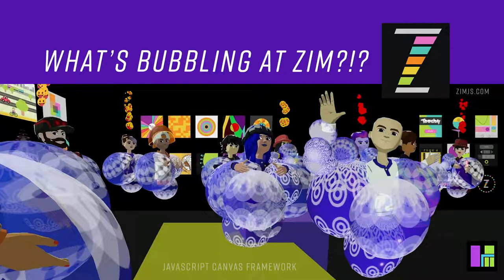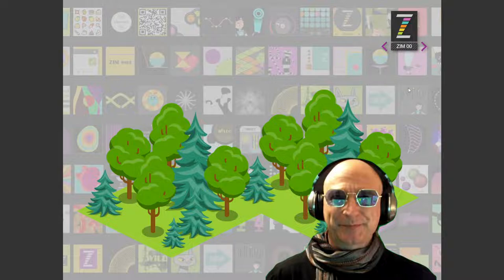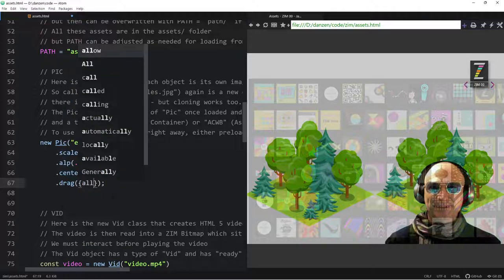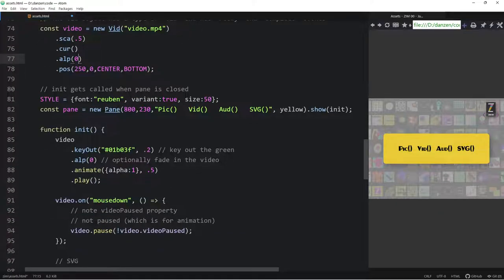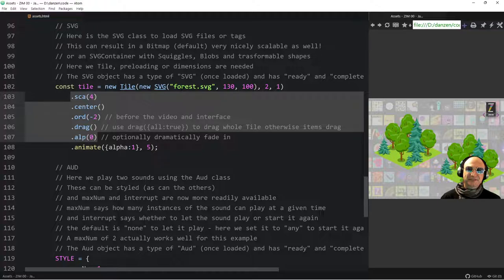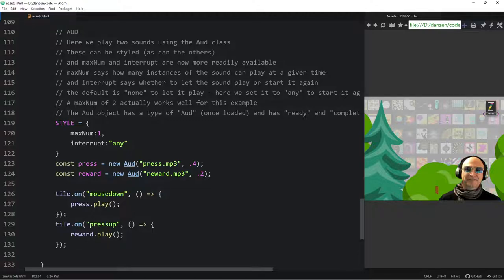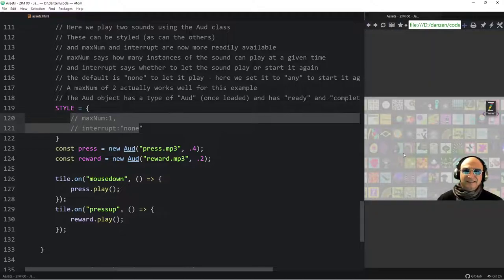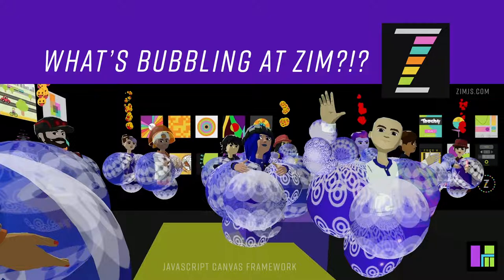ZIM Bubbling 163. Pic, Vid, Aud, SVG Assets - ZIM v. ZIM 00 JavaScript Canvas Framework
and we have wrapped the assets system in four classes - Pic, Vid, Aud and SVG.   for questions and community.  ZIM - one of the most complete JavaScript Frameworks is now even easier.